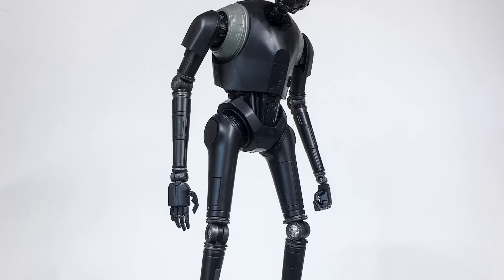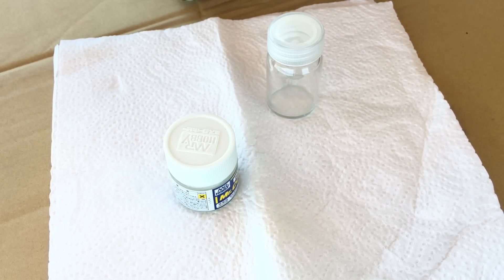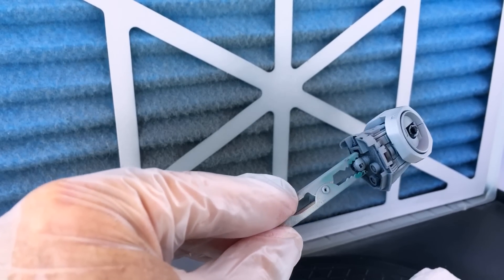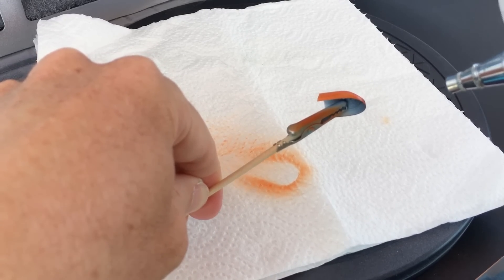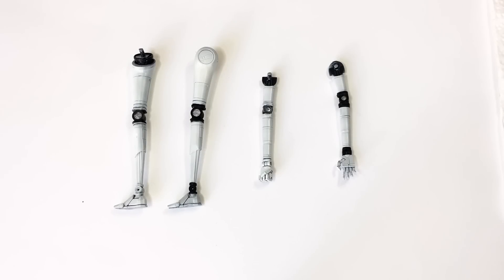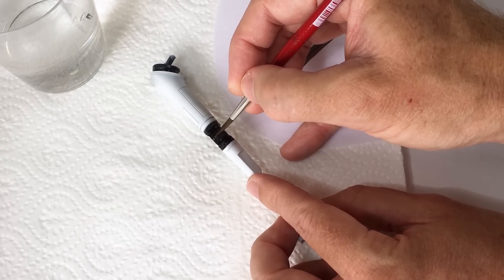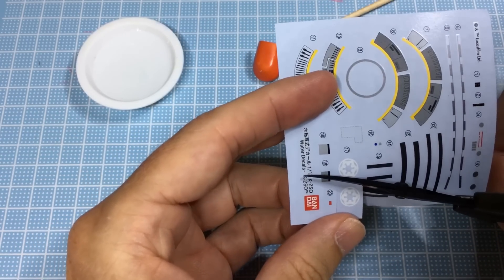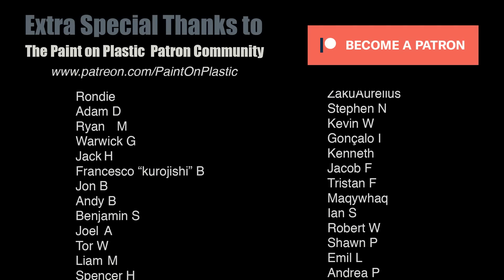Bandai Star Wars Models K2SO Custom Paint Guide by Lincoln Wright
Bandai Star Wars Model Kits K2SO Custom Paint Guide Steps

It took a little time but simply put, I've worked very hard on this one and wanted to make it as high quality, helpful and informative as I can at this stage of my video production skills.

Your reaction and feedback to the Ma.K Polar Bear Build Hacks and Tips inspired me to improve my videos and make the best possible content I can for you - really hope you enjoy this one!

K2SO Custom Paint Guide Steps

1. Setting up for Airbrush Work
2. Priming with a Spray Can
3. Airbrushing Mr Color Character White
4. Airbrushing AMMO by Mig Orange
5. Detail Painting with Gundam Colour MS Grey
6. Detail Painting with AMMO by Mig Acrylics
7. Decals Made Easy

As always, please let me know your thoughts and comments and I can incorporate them as possible into future videos.

Also a big welcome to all the new folks supporting us and thank you!!

Did you know we are doing a PoP Star Wars Group Build?

Details here;

We mentioned the good folks of Hobbyco bringing Star Wars kits into Australia for us. Please ask your Local Hobby Shop for your Star Wars kits!

Let's Support Local and Visit them in Sydney in the QVB or online here;

Want to see our Premium Tutorials and Behind the Scenes Content? Check us out here;

Did you want to see the Decal Solution Comparison Video? Please check it out here;